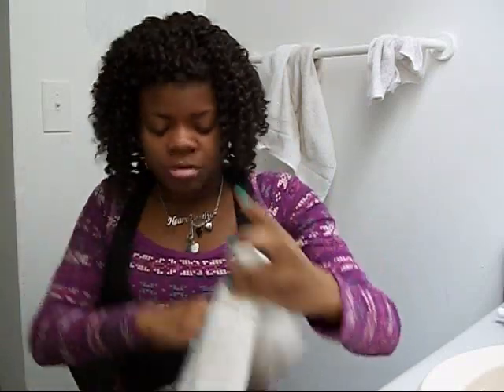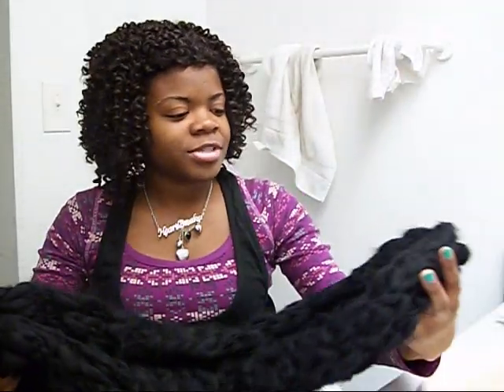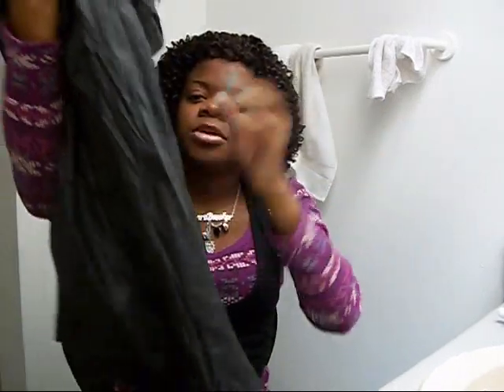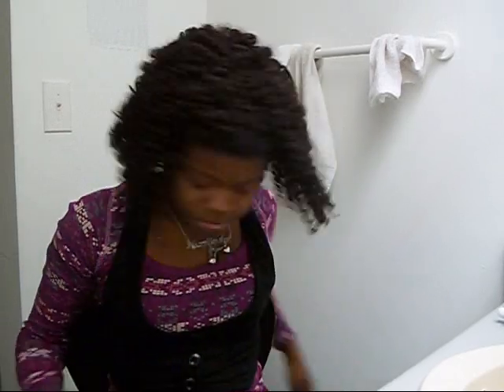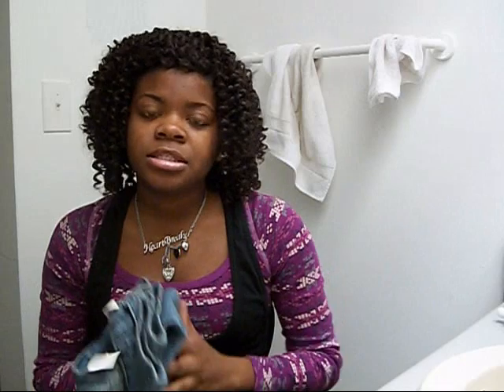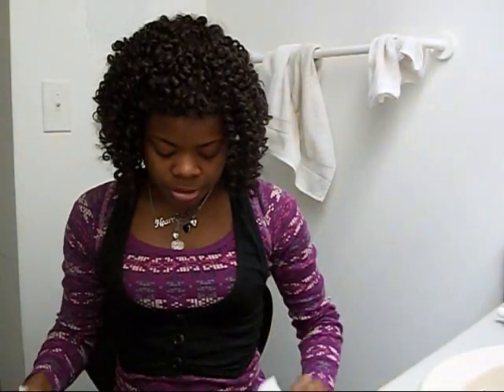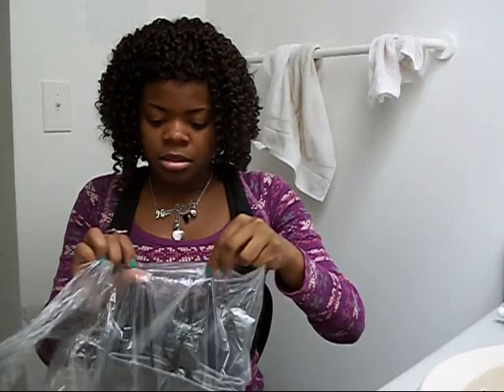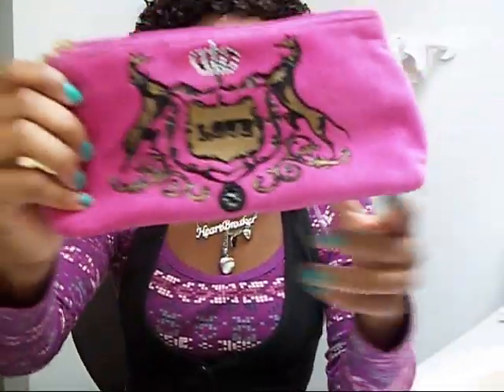Haul!!! (Aeropostale & Wet Seal)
I forgot to mention in the video that all of the tops were $2 each! Yay me!